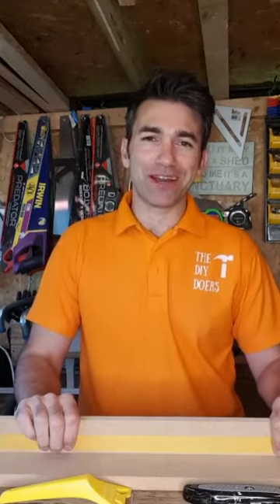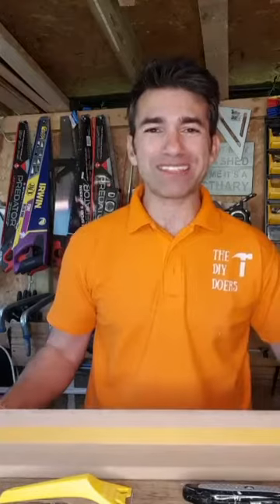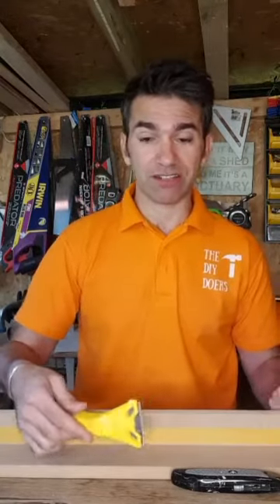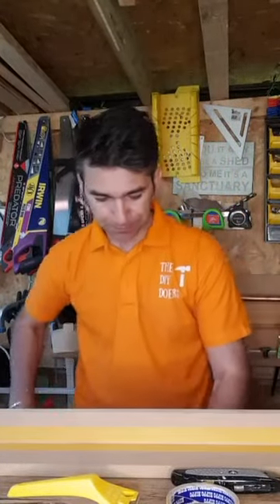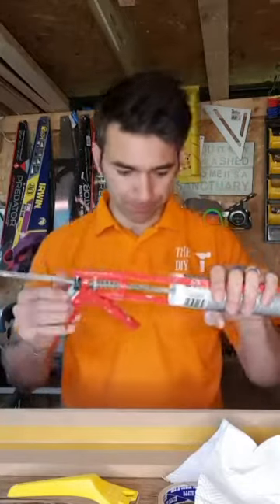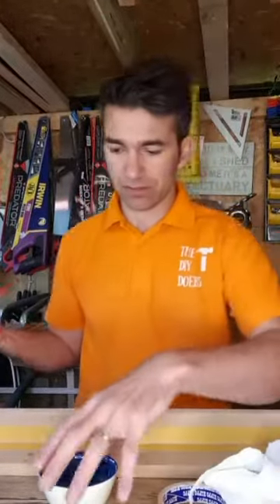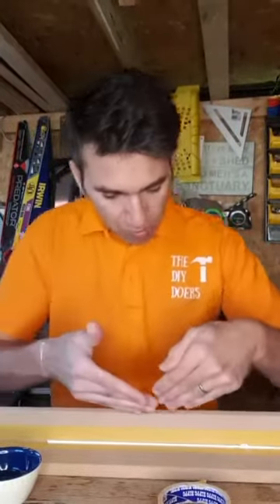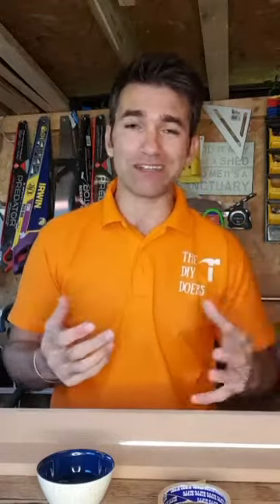How to seal your bath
In this video I share how to seal your bath with a fail safe way of how to do it successfully,